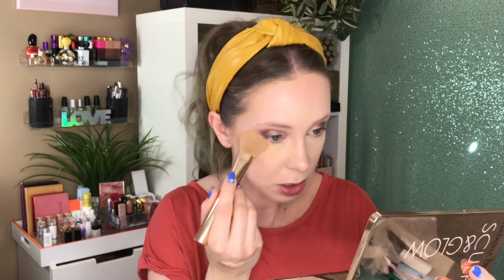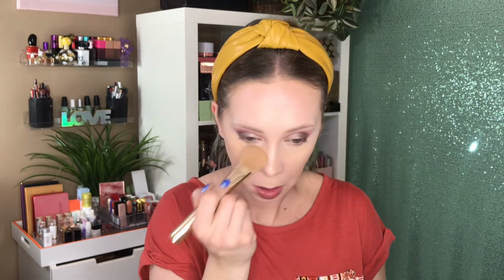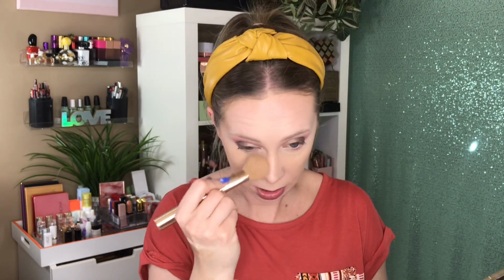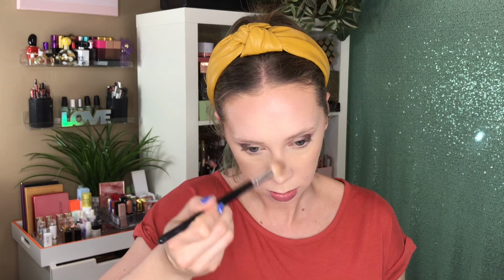Denona Daily: Day 5 - Sculpt & Glow Palette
Products Mentioned:
Natasha Denona Sculpt & Glow Palette

What I'm wearing:
Prep:   Mary Kay hydrogel eye patches
Primer:  Mary Kay Naturals oil
Tools:  n/a
Foundation:    wet n wild photofocus dewy foundation - soft ivory
Concealer:       essence camo concealer 20
Powder:    CG advanced radiance powder - creamy natural
Contour/bronzer:      natasha denona sculpt and glow palette
Blush:   jane iredale awake pure pressed blush
Highlight:     natasha denona sculpt and glow palette
Brows:      maybelline brow fast sculpt
Eyes:      Mac painterly paint pot, zoeva opulance palette, too faced better than sex mascara
Lips:    Mary Kay satin lips duo
Nails: Sinful colors blue me away and nail decal from Wish app
Hair:   keracolor emerald & aqua
Top: unknown
Earrings:   n/a
Necklace: n/a